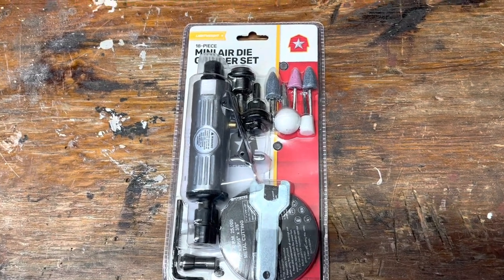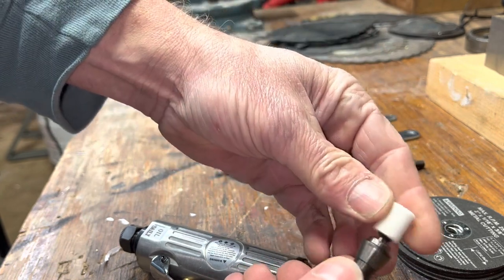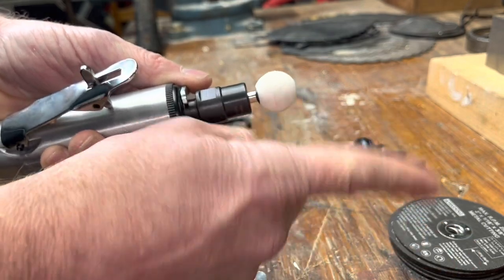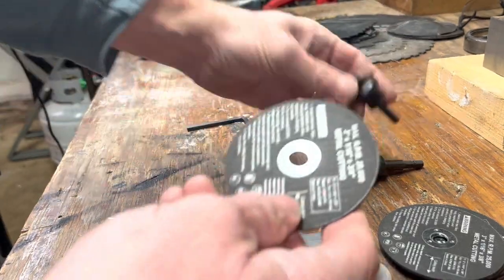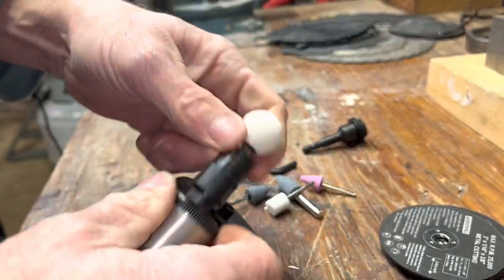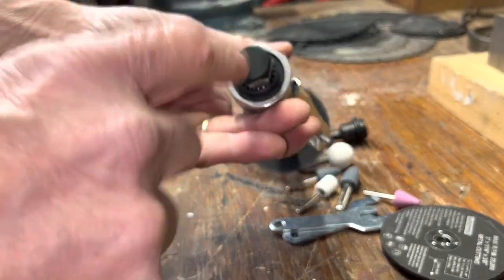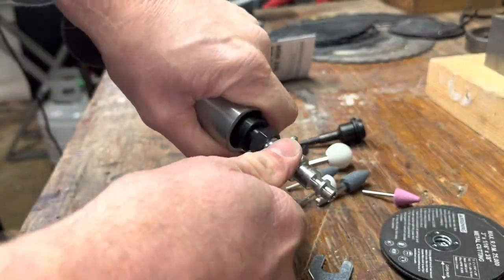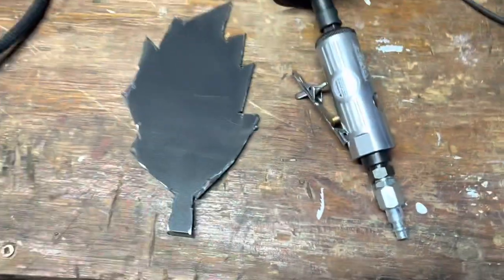LIGHTWEIGHT Brand Die Grinder From Tractor Supply Unboxing and Review [Die Grinder Unboxing Review]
I picked up this LIGHTWEIGHT brand die grinder from tractor supply as it was on sale. While it seemed to operate very well I can't attest to how long it will last. It seemed to be built just as solid as the many other die grinders I've operated my gut feeling is it will last awhile if oiled frequently.